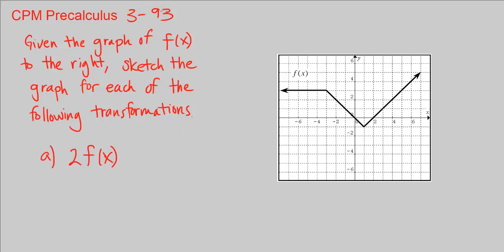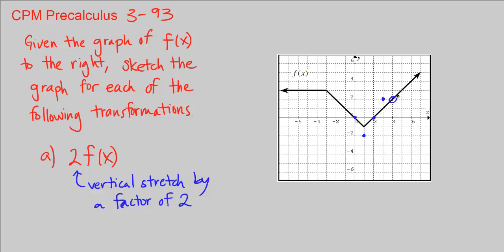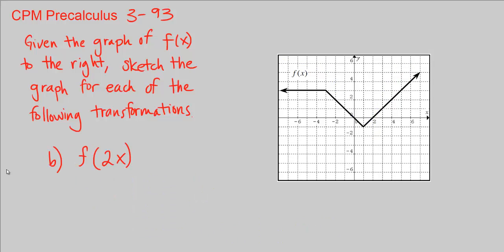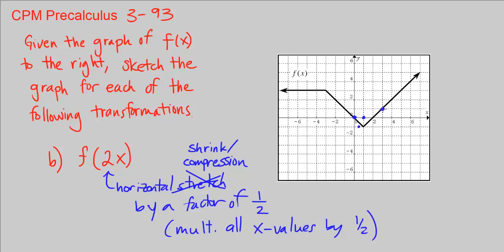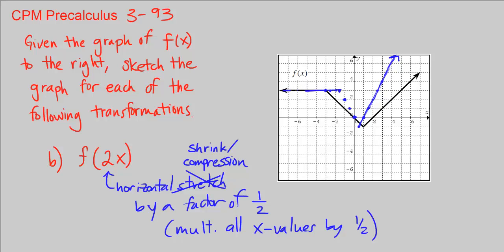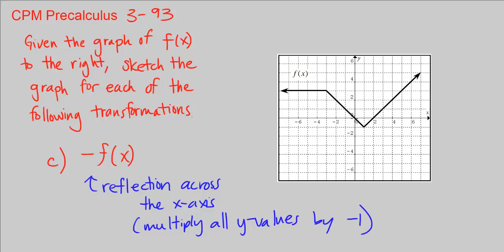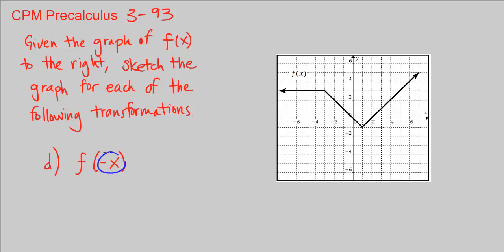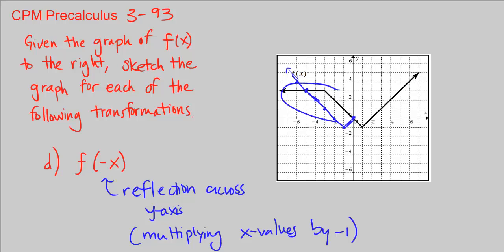CPM Precalculus 3-93 - Sketching transformations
Sketching transformations